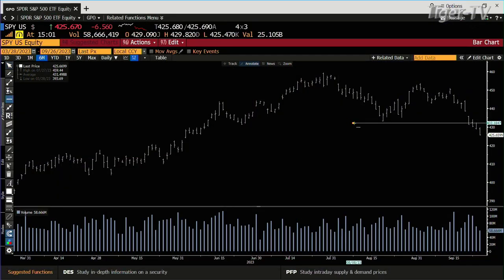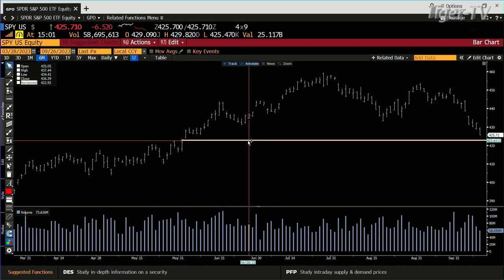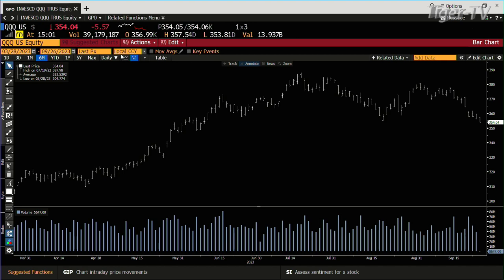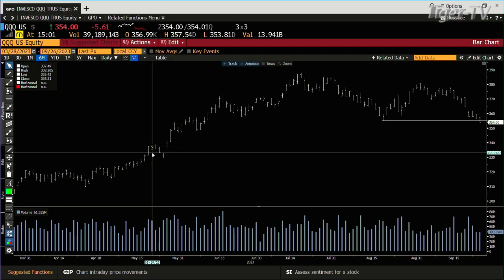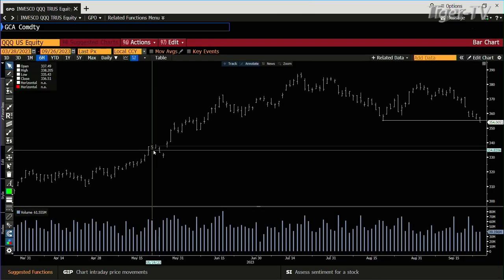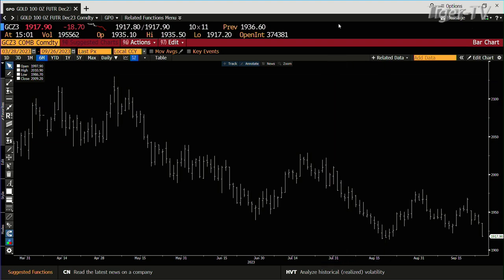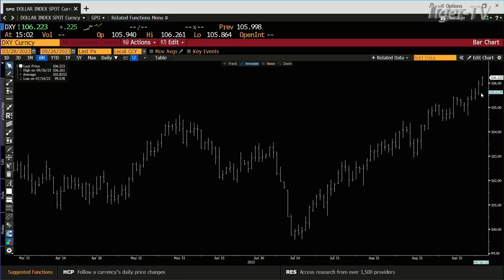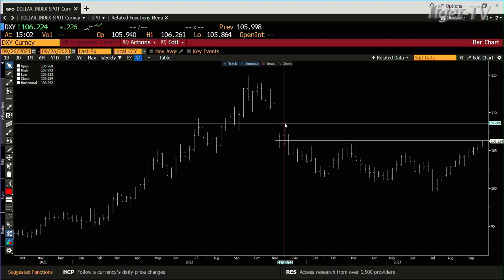September 26th 3PM ET Market Update on TFNN - 2023